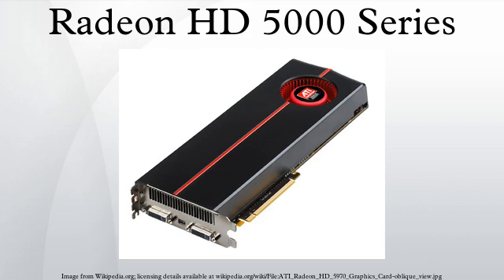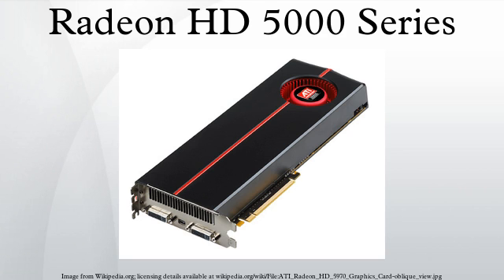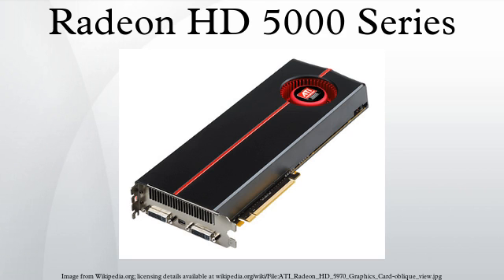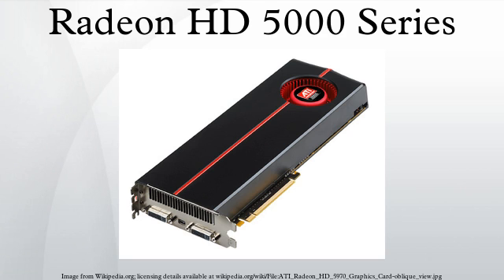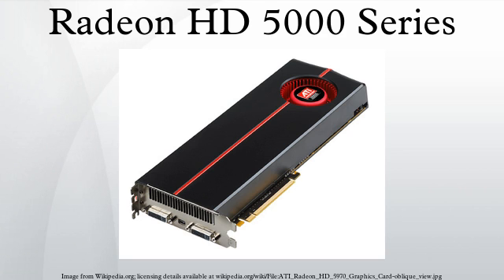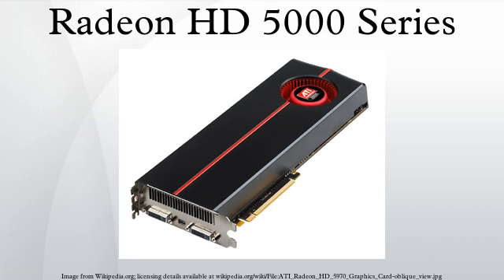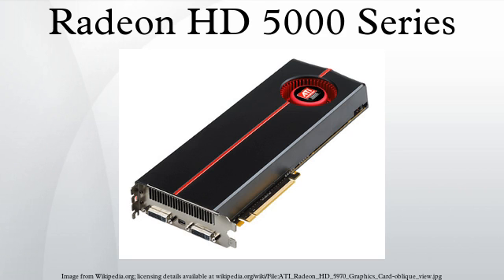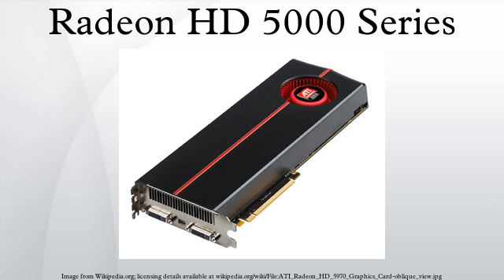Radeon HD 5000 Series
The Evergreen series is a family of GPUs developed by Advanced Micro Devices for its Radeon line under the ATI brand name. It was employed in Radeon HD 5000 graphics card series and competed directly with Nvidia's GeForce 400 Series.